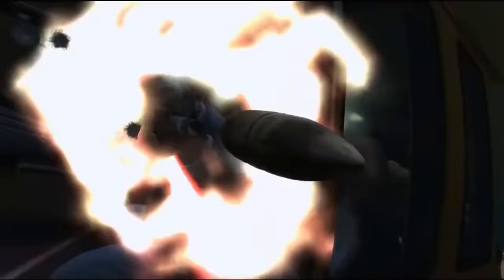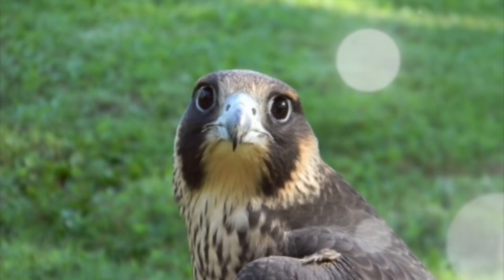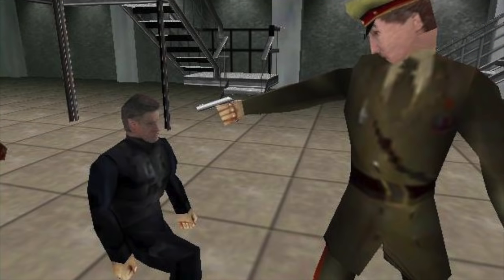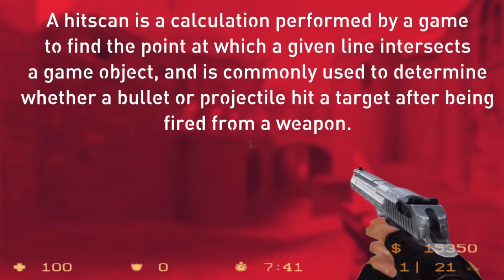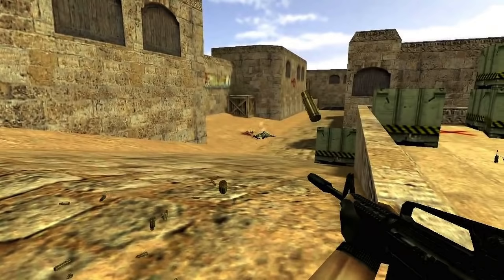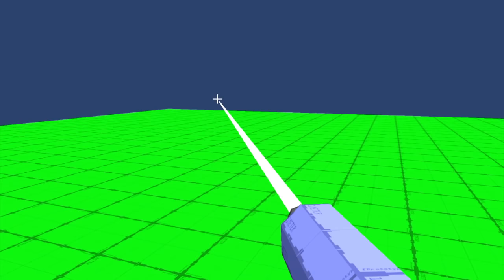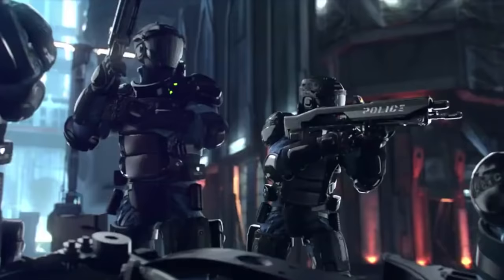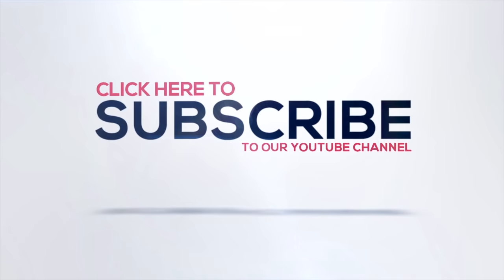How Do Bullets Work In Video Games?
Bullets are in TONS of your favorite games, but you'd probably be pretty surprised to learn how they work... Join Gameranx as we answer the question "how do bullets work in games?"